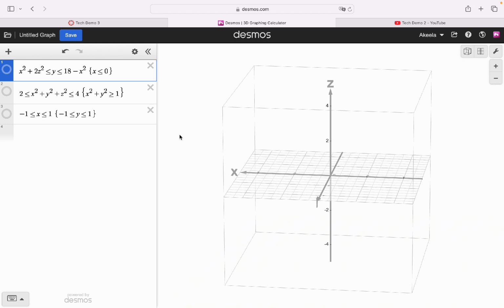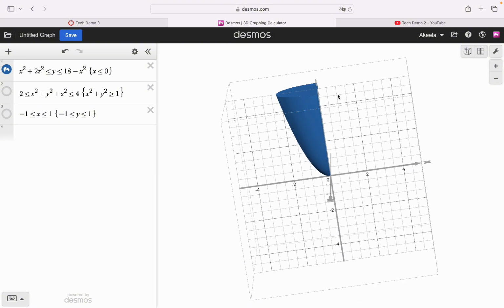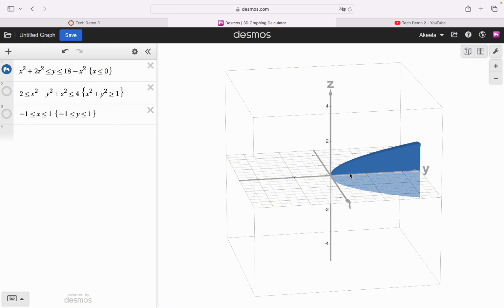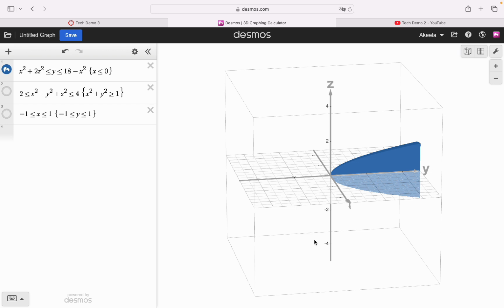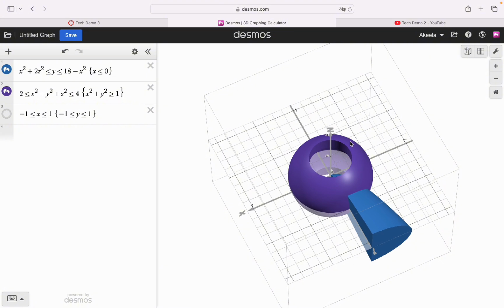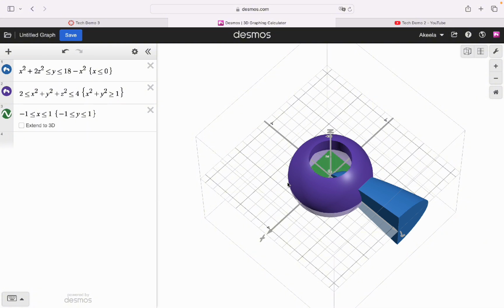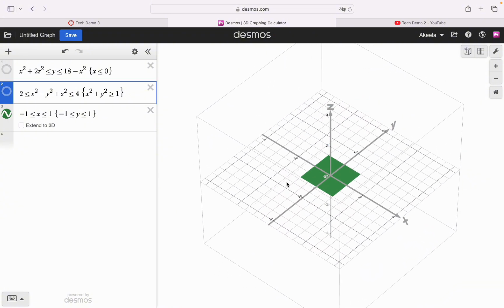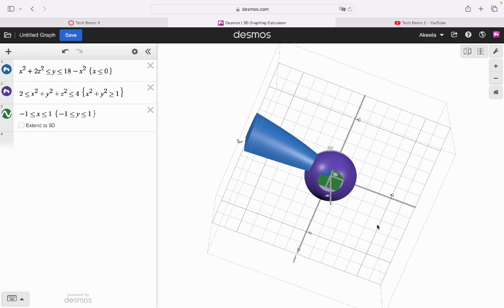Tech Demo 3